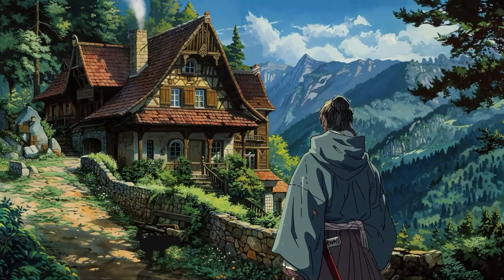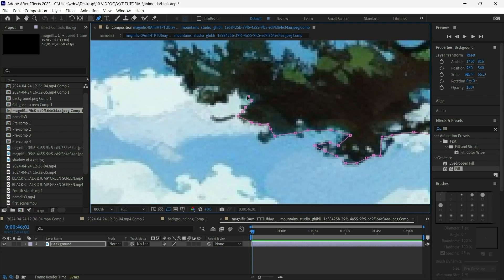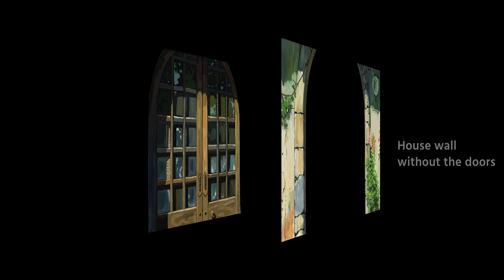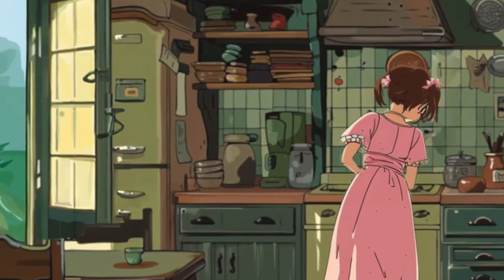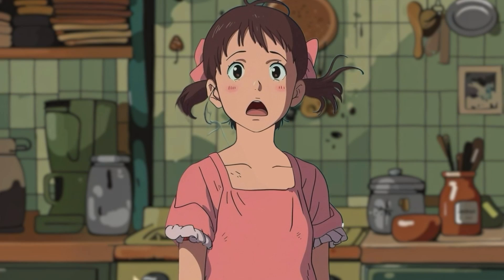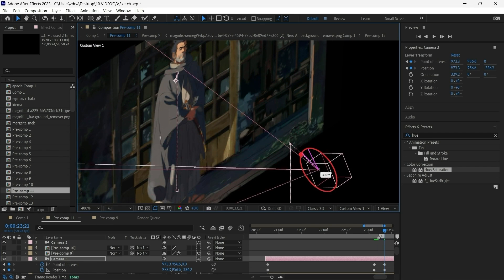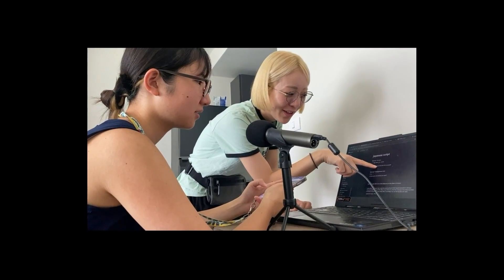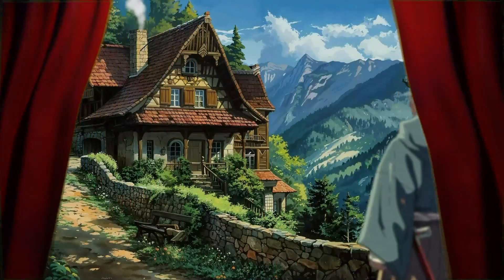How To Create A Studio Ghibli Style Anime in 24 Hours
This tutorial showcases the innovative use of Midjourney, Adobe After Effects, Magnific AI and human creativity to create a Studio Ghibli type anime.